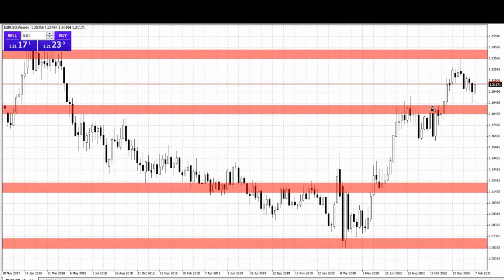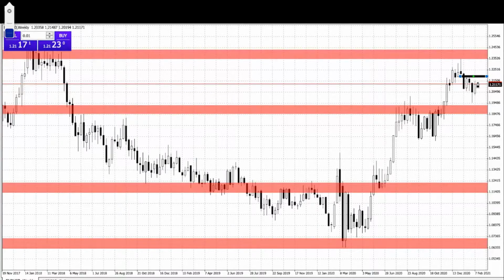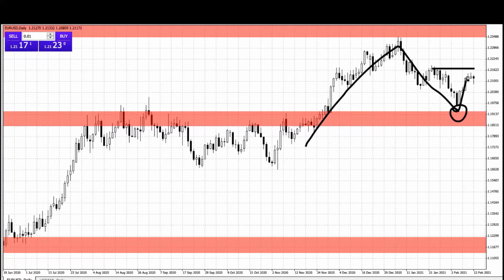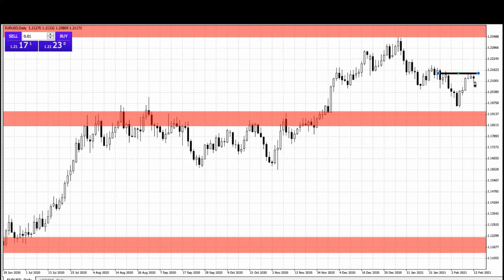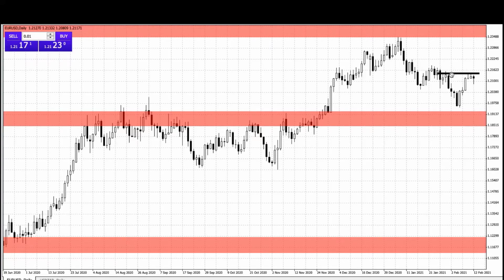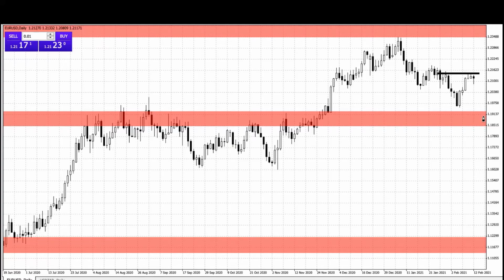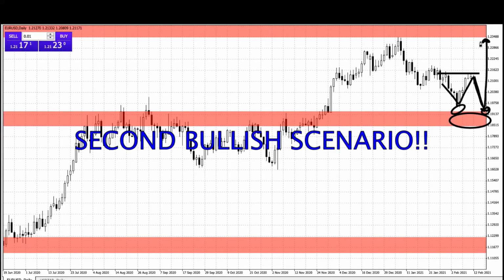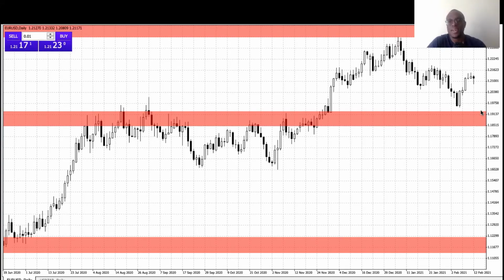FOREX - EURUSD DETAILED WEEKLY FORECAST / PREMARKET ANALYSIS FOR 15 - 19 FEB 2021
A presentation of the preparation for the upcoming trading opportunities on the EURUSD pair in the trading week 15 - 19 February 2021 using top down technical analysis, looking at the weekly and daily charts.